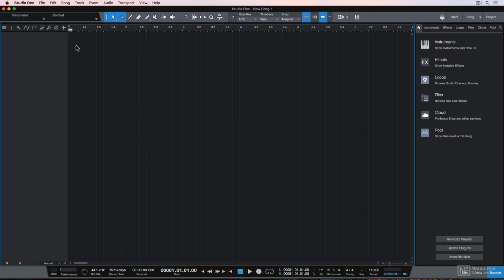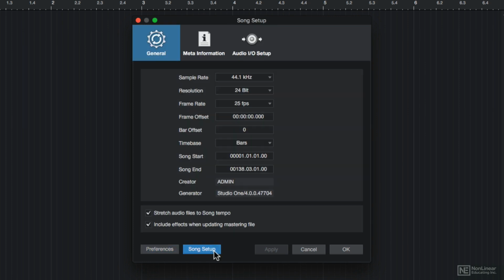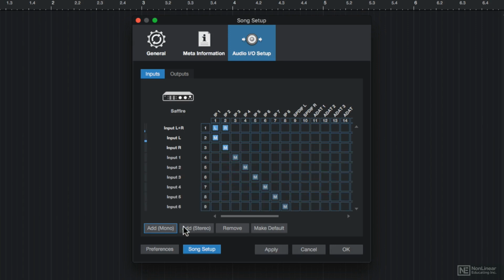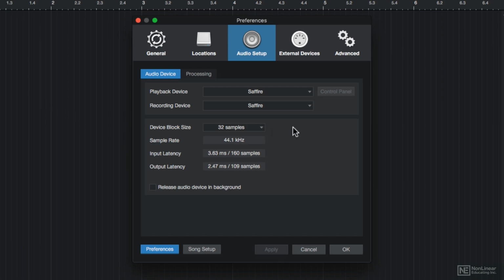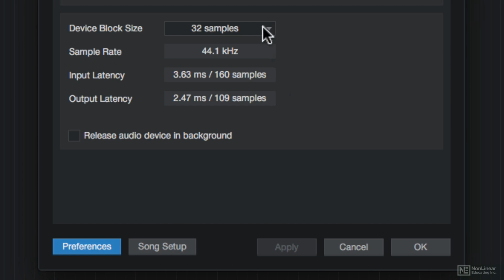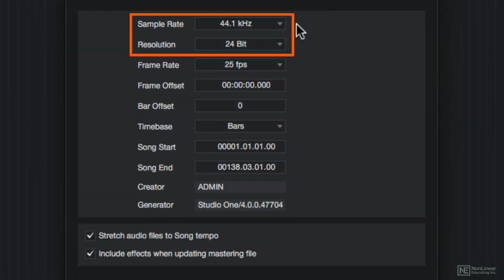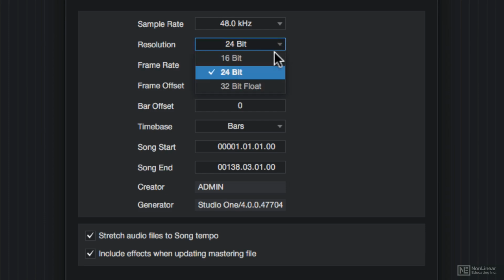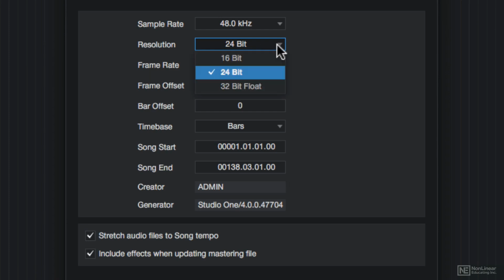Studio One 4 101: Quick Start Guide - 3. Audio Setup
Studio One 4 101: Quick Start Guide by Joshua Carney
Video 3 of 21 for Studio One 4 101: Quick Start Guide

With its powerful audio and MIDI features and huge sound library, Studio One is certainly one of the best DAW available for musicians, songwriters and producers. This course, by Studio One expert Joshua Carney, is designed to show you how to start recording, arranging and mixing your songs with Studio One 4 as fast as possible.

The course begins with an overview of Studio One where you learn how to set up your audio and MIDI devices, navigate the user interface, and create a new project. Step by step, Joshua explains everything you need to know to start recording, sharing lots of workflow tips and essential key commands along the way. You learn different ways to edit and quantize MIDI, how to record and fine-tune a vocal performance, how to record an electric guitar and get the exact tone you want, and more...

As you progress through the course, you discover how to create a full arrangement quickly using Markers, the Arranger Track and the Scratch Pad. And when your arrangement is ready, Joshua explains how to mix your song and export it for distribution.

So if youre looking to learn Studio One 4, look no further this Quick Start Guide course is the best and fastest way to learn it!